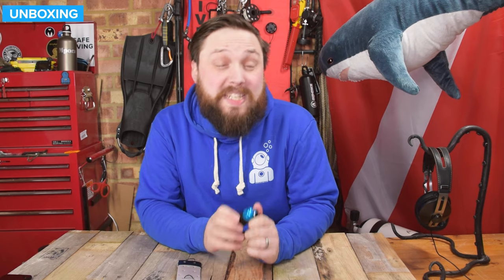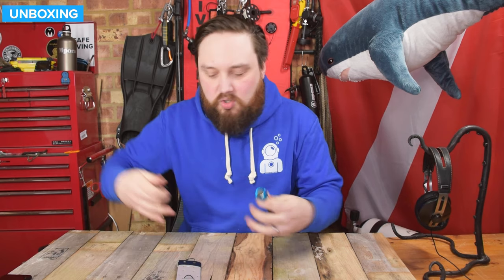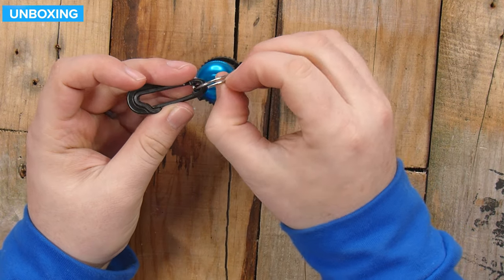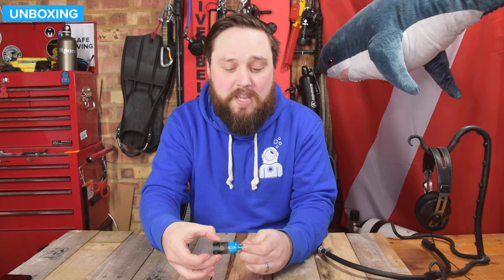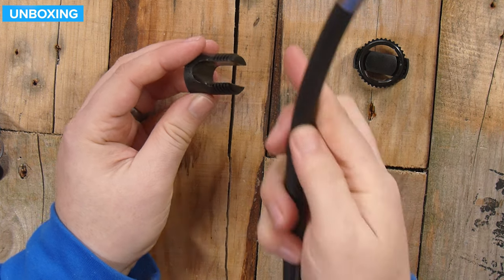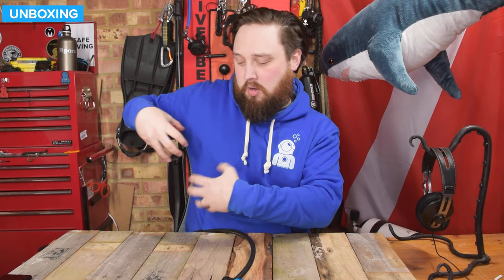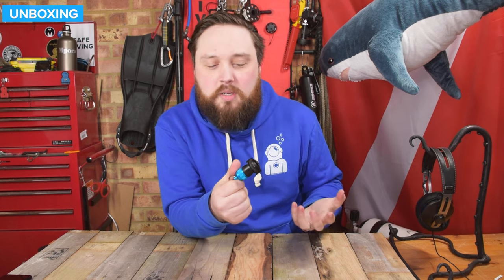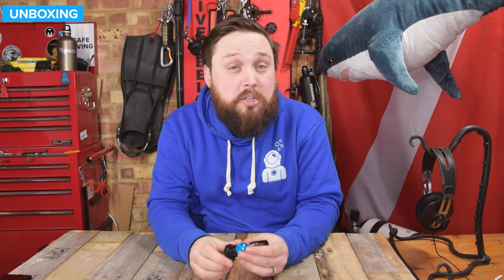Tauchsport Magnetic Clip | Unboxing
The Tauchsport Snap-In Octo Holder is a two-part quick release clip to hold your octo in place. One part attaches to the hose and the other clips to a D-Ring on your BCD. The two parts push together and clip in place, and a sharp tug will pull the two apart when you need to deploy your octo.

Time Stamp
00:00 - Start (duh)
00:53 - Specs
4:02 - Who's it for?